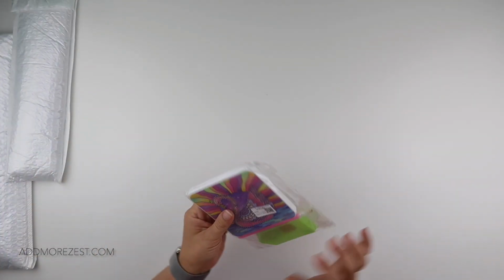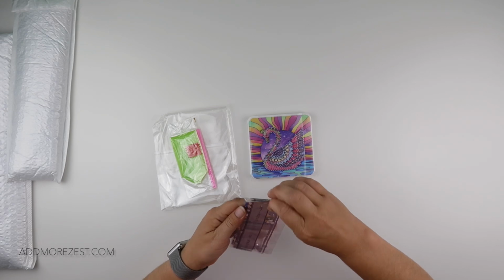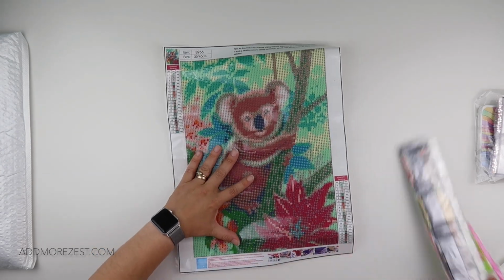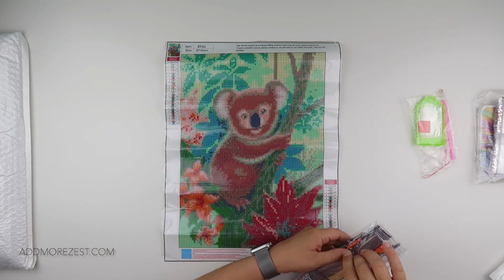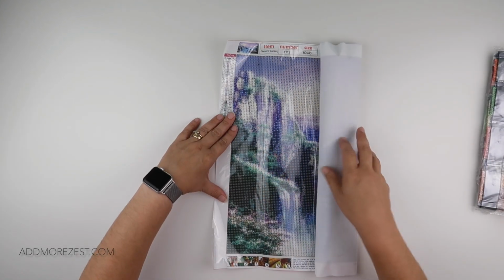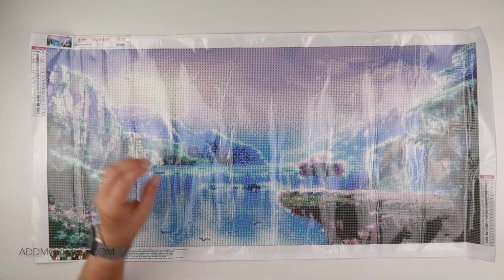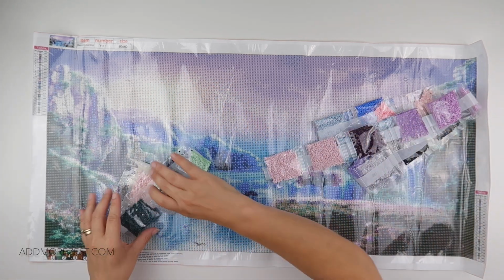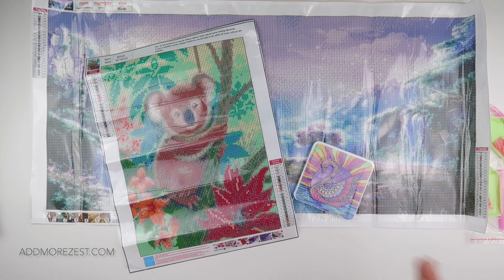Diamond Painting Unboxing | Colorfuldiy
Thank you to Colorfuldiy for sending me these items to share with you all. If you want some for yourself, you can find them here: